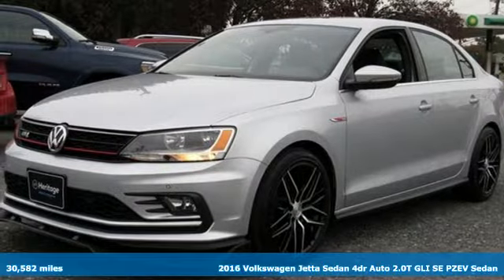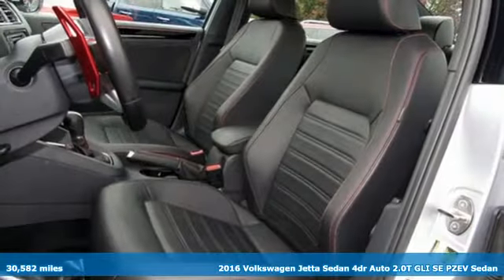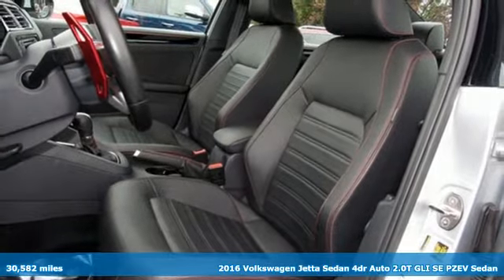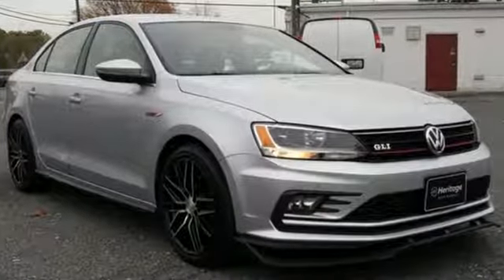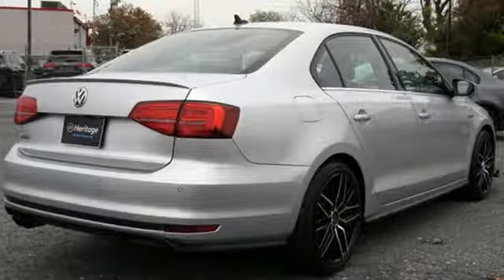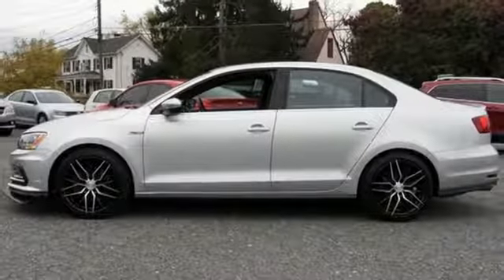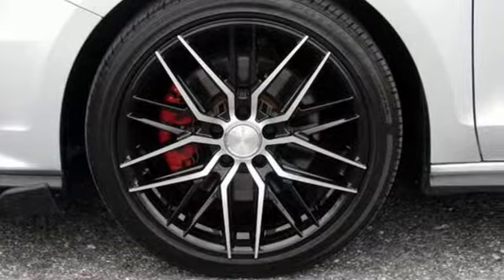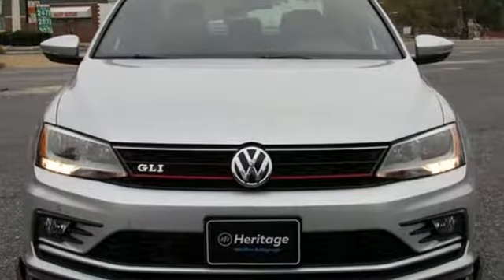2016 Volkswagen Jetta Baltimore MD Parkville, MD OU364557 - SOLD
Year: 2016
Make: Volkswagen
Model: Jetta
Trim: 2.0T GLI SE
Engine: 2.0L I4 TSI Turbocharged
Transmission: 6-Speed DSG Automatic with Tiptronic
Color: Silver
Mileage: 30582
Stock #: OU364557
VIN: 3VW4T7AJ7GM364557
JUST ARRIVED. PENDING INSPECTION. 2016 Volkswagen Jetta FWD 6-Speed DSG Automatic with Tiptronic 2.0L I4 TSI TurbochargedbrbrRecent Arrival! 24/33 City/Highway MPGbrbrbr*Your additional costs are sales tax, tag and title fees for the state in which the vehicle will be registered, any dealer-installed options (if applicable) and a $299 dealer processing fee (not required by law); ($144 Pennsylvania). Prices are subject to change, and prior sales are excluded from these offers. While every reasonable effort is made to ensure the accuracy of this information, we are not responsible for any errors or omissions contained on these pages. Please verify any information in question with the dealer.

Address:
9215 Harford Rd